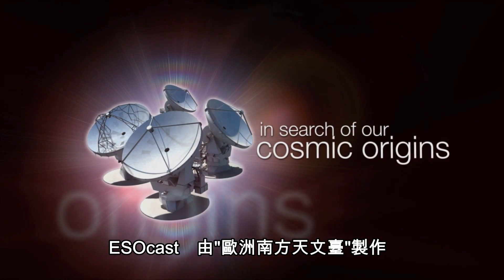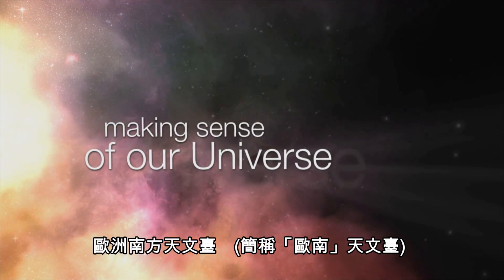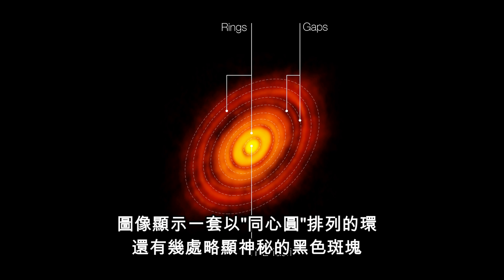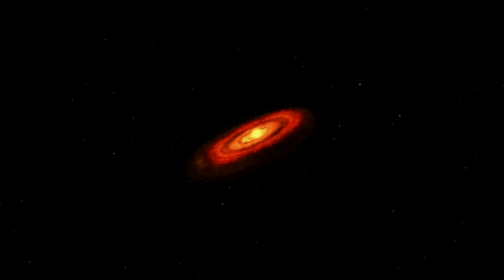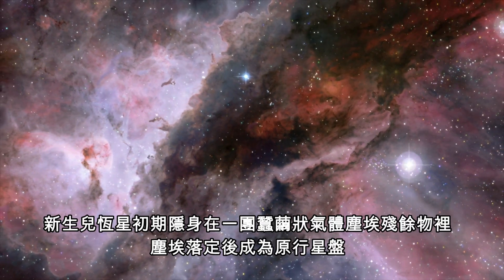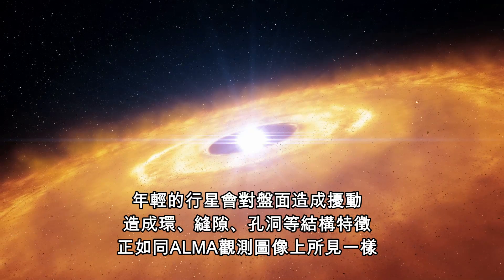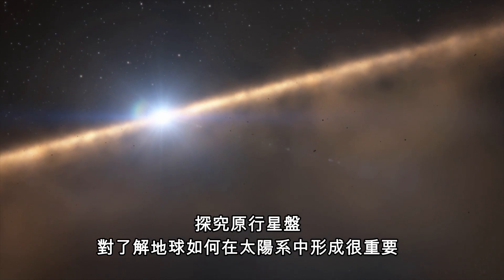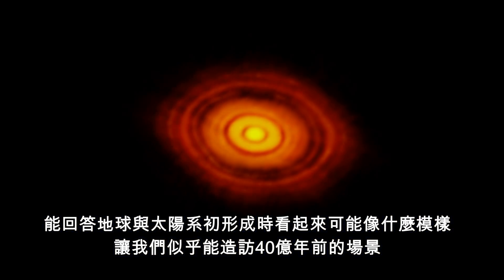ALMA觀測金牛座HL星「行星創世紀」細節清晰,前所未見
阿塔卡瑪大型毫米及次毫米波陣列望遠鏡 ALMA最新影像顯示年輕恆星周圍塵埃盤面上行星正在形成之清晰影像,精密細節,前所未見,是天線組態位置設定為「最長基線」模式(=間距15公里)的首度觀測,取得「次毫米波段」前所未有的銳利影像。本次觀測結果為實際觀測原行星盤形成、行星如何形成及相關研究帶來重要進展。